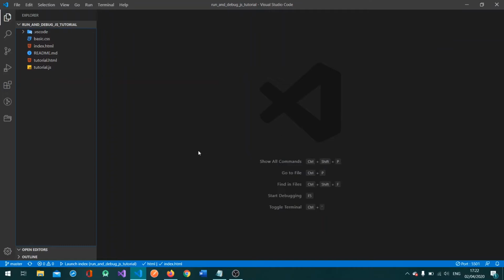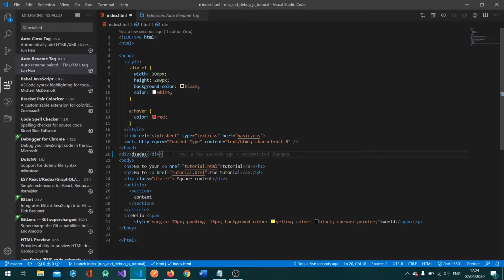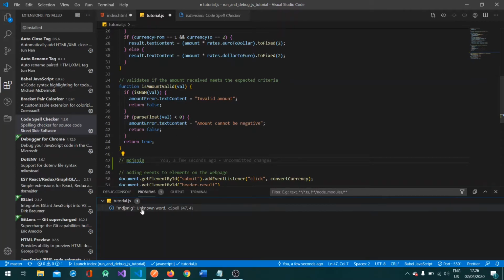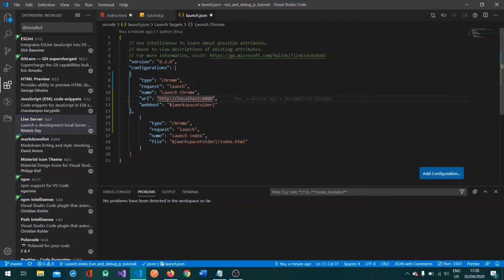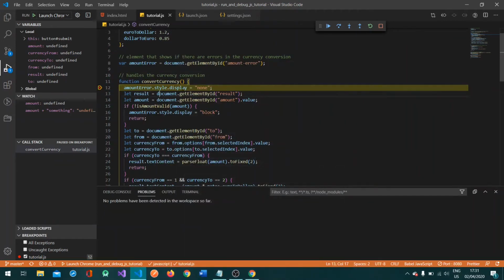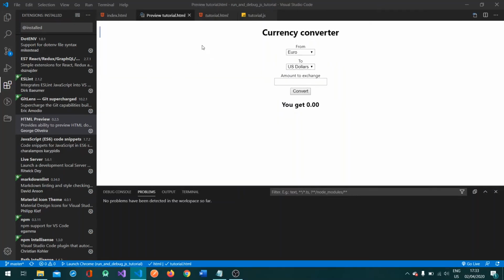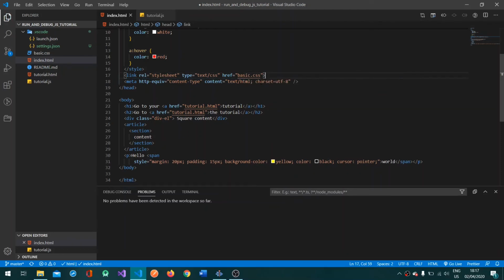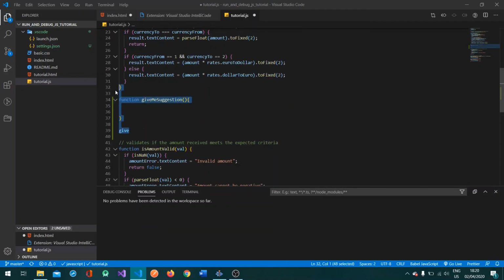Best extensions for web development with Visual Studio Code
This video will show you how to use some of the popular extensions that I have installed with VS Code

List of extensions for web development:
  - Babel JavaScript
  - Bracket Pair Colorizer
  - Code Spell Checker
  - Debugger for Chrome
  - ESLint
  - HTML Preview
  - JavaScript (ES6) code snippets
  - Live Server
  - Material Icon Theme
  - Path Intellisense
  - Polacode
  - Prettier - Code formatter
  - Visual Studio IntelliCode